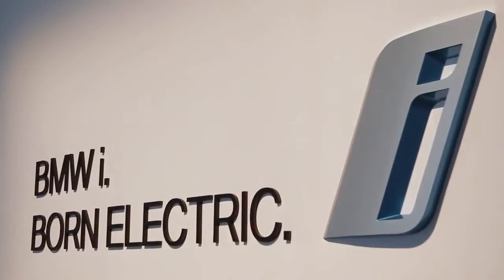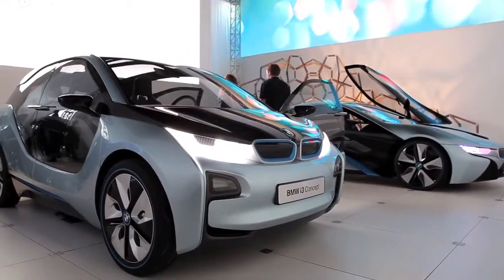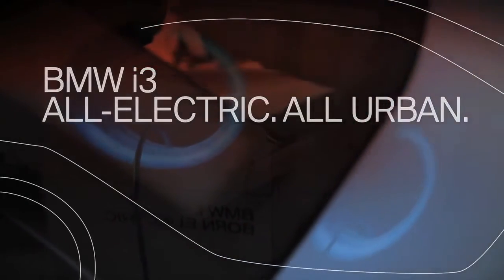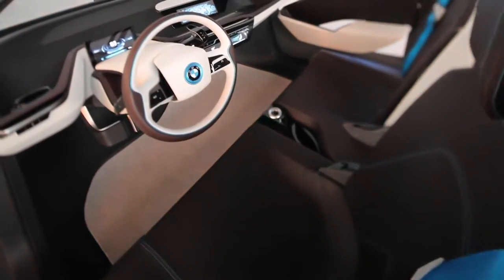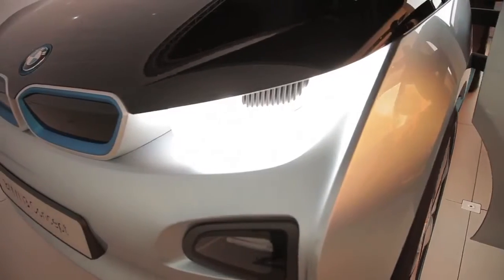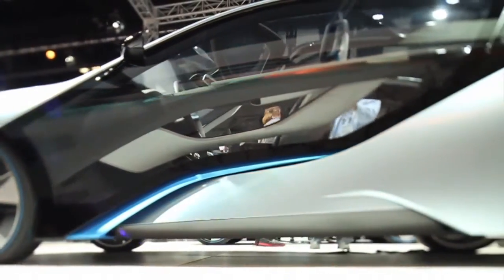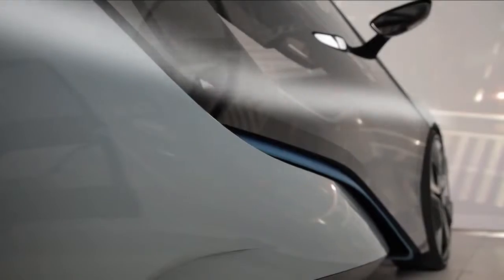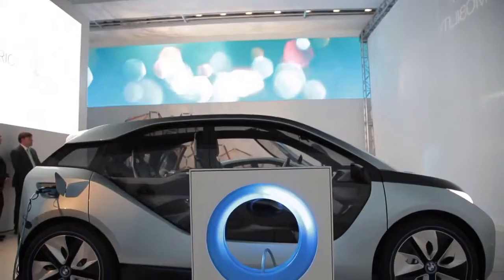BMW i Born Electric